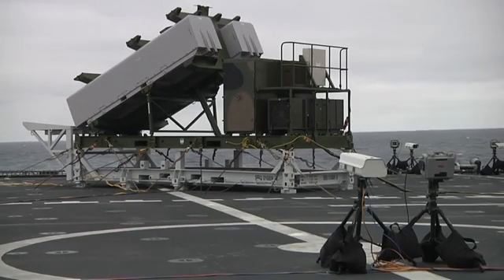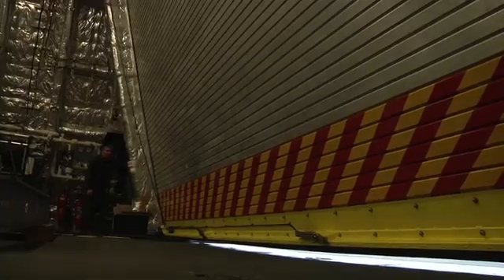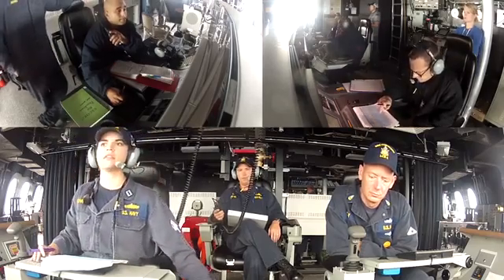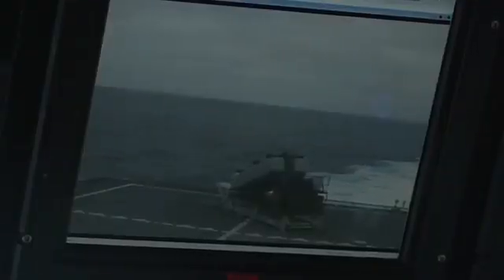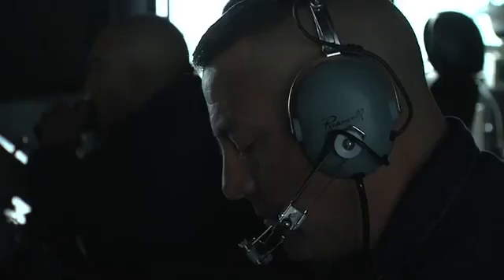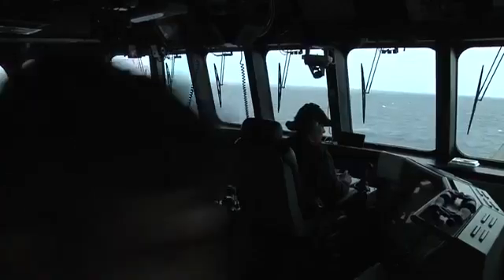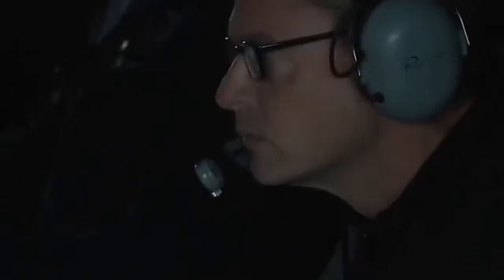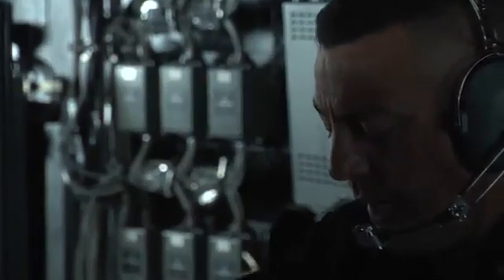USS Coronado (LCS 4) - Test firing of a missile.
Test firing of a missile from USS Coronado (LCS 4).